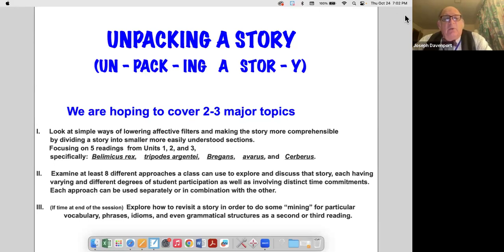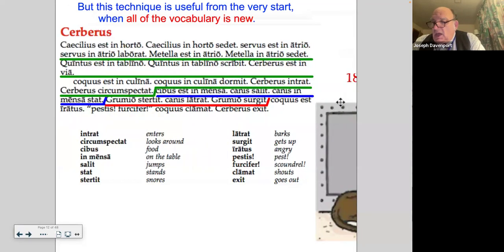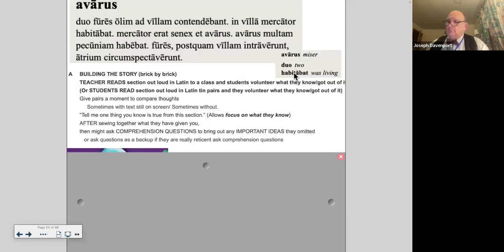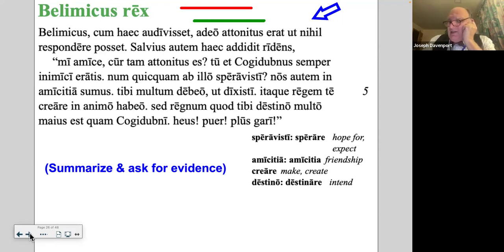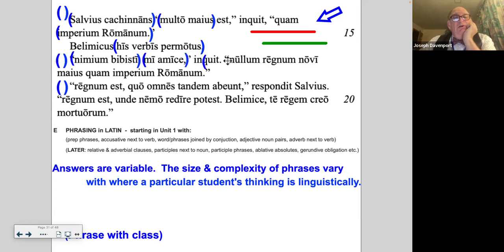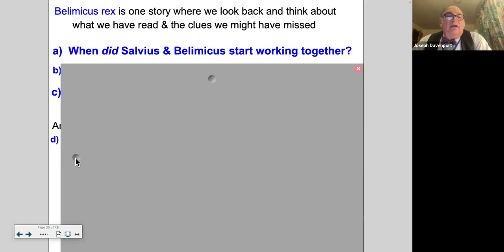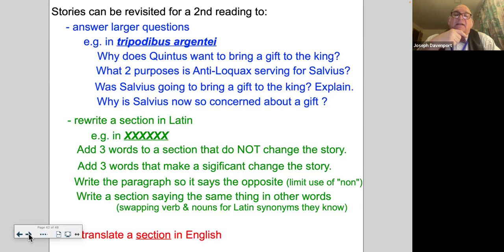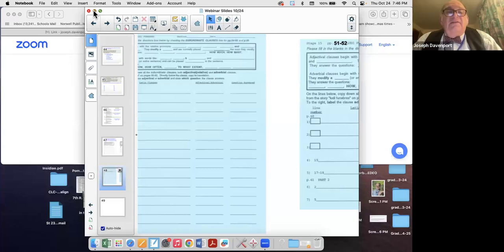Unpacking A Story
Join Joe Davenport as he looks at how to unpack a story in each of the first three units. He will illustrate how techniques such as dividing a story into digestible sections keep the students from being overwhelmed. He will demonstrate techniques that can empower students to read and comprehend complex stories.